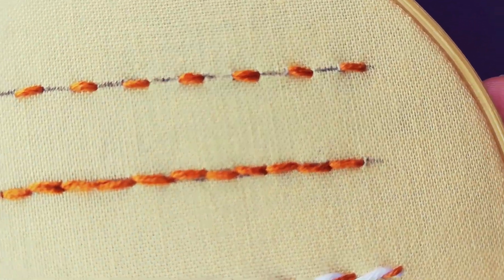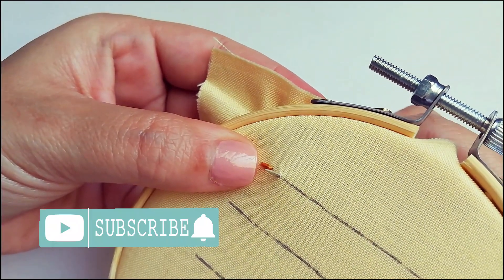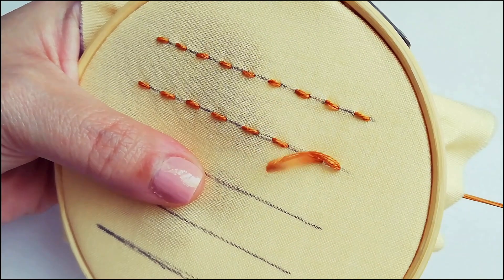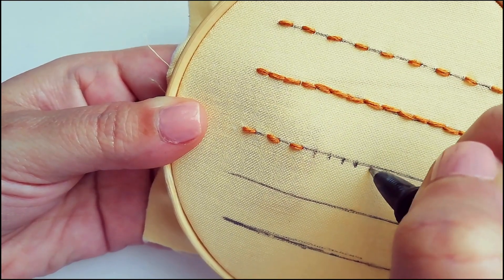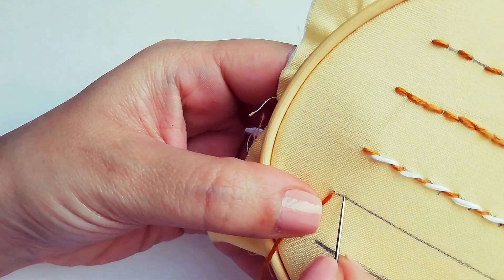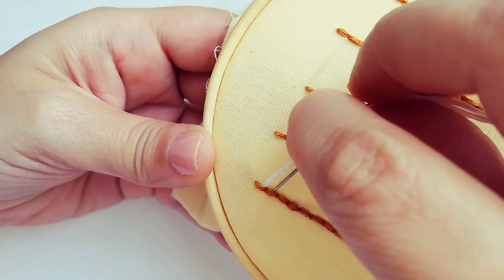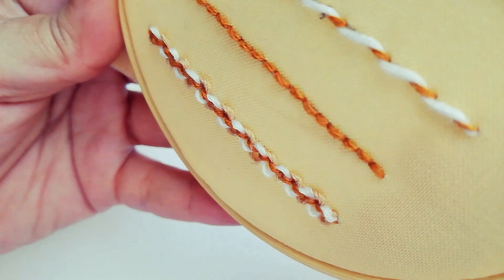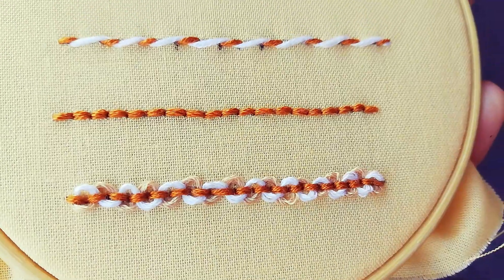5 Easy Hand Embroidery Stitches - How To Embroider Outline stitches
5 easy Hand Embroidery Stitches for Borders, Letters, Outlines 🧵 Step by Step 💕FOR BEGINNERS  OUTLINE STITCHES

Free Pattern here!/ Patrón Gratis aquí!

Hi everyone 🙋‍♀️, it’s Ana! Today we’ll learn 5 easy outline stitches (great for practicing in hand embroidery) 🧵 Stitches on this tutorial :
📍 Running stitch 00:30
📍 Double Running stitch 02:22
📍 Whipped Running stitch 03:17
📍 Backstitch 05:20
📍 Threaded Backstitch 06:30
These outline stitches could be perfect to create a lot of embroidery projects, so let’s get started!

🧵 Running Stitch. It’s simple and basis for other stitches. You need to create straight stitches with spaces of equal length between them.

🧵 Double Running Stitch. As you can imagine, alike the Running stitch at the beginning then, when you finish your line, you have to go back for filling the previous spaces.

🧵 Whipped Running or cordonnet stitch. You can use it for straight or curved lines. Also if you use different colors of threads and different thicknesses, you’ll get cool effects in your hand embroidery projects.

🧵 Backstitch. This is one of the most popular stitches in hand embroidery. The final result is similar to the Double Running. In my opinion, this stitch looks nicer. It’s perfect for the lettering or other compositions.

🧵Threaded Backstitch. This one is beautiful. You can be so creative with it because you can combine thickness and colors with your threads.

✂ TOOLS YOU NEED ✂  :                             ✂ I'm using in this video ✂ :
⬜ Piece of fabric                                           ⬜ Felt Fabric
 📍  Needle                                                           📍 Chenille needle nº 22 from DMC
🧵 Thread                                                        🧵 Thread from J&P Coast
💕 LOVE                                                            🔘 Embroidery Hoop from Walmart
                                                                             💕 LOVE

✨With this tutorial, you could create easy patterns to stamp on fabrics. Like, t-shirts, skirts, jackets, jeans... or just use them for decorating your office or your home. Maybe, it would be a great gift for someone. I hope you like it.
I would like to hear from you a lot!

👍 Like this video, if it was useful, inspirational, entertaining...
🔀Share with other people who love crafts, embroidery, learning tutorials

✨This channel has been created for sharing all I know about this amazing world 'Embroidery'

You could find:

🧵- Embroidery tutorials for beginners
🧵- Stitches tutorials
🧵- Hand embroidery projects step by step
🧵- Embroidery Decor
🧵- Embroidery Tips and tricks
🧵- Embroidery patterns for beginners
🧵- Embroidery techniques for advanced